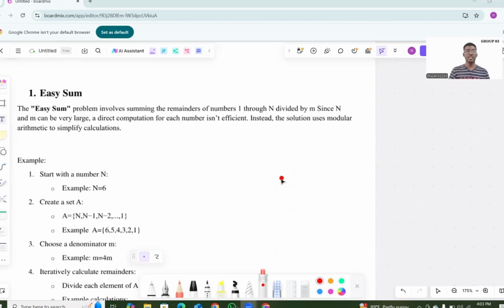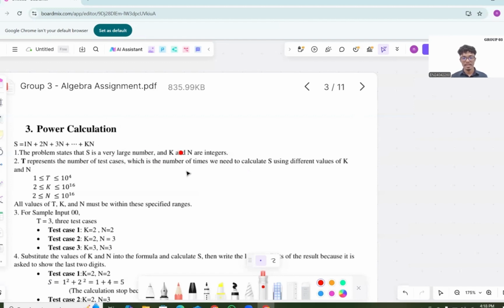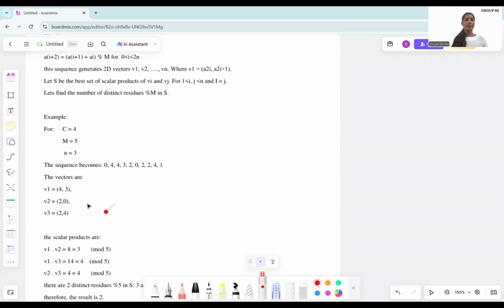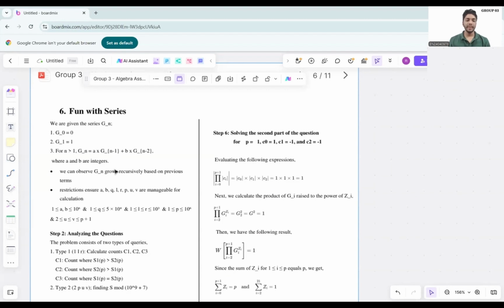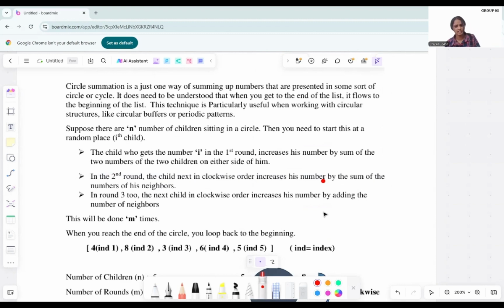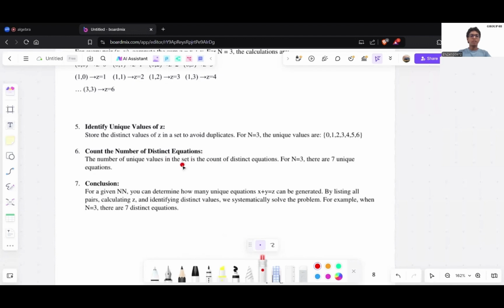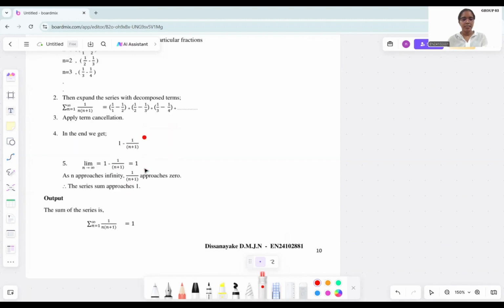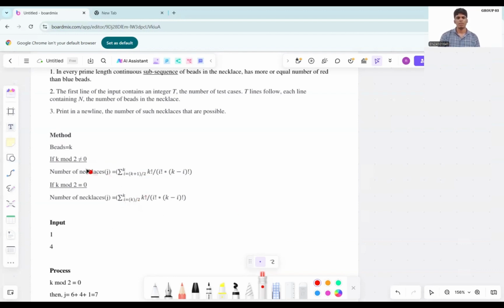MA1112 - Group - 03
Algebra Problems
 1. Problem 01 : Easy Sum
 2. Problem 02 : Pairwise Sum and Divide
 3. Problem 03 : Power Calculation
 4. Problem 04 : Scalar Products
 5. Problem 05 : Summing the K-N series
 6. Problem 06 : Fun With Series
 7. Problem 07 : Circle Summation
 8. Problem 08 : Counting Equations
 9. Problem 09 : XOR love
 10. Problem 10 : Rational Sums
 11. Problem 11 : Girlfriend & Necklace